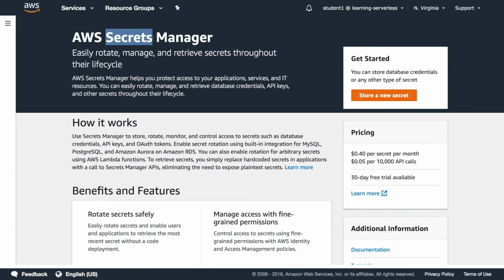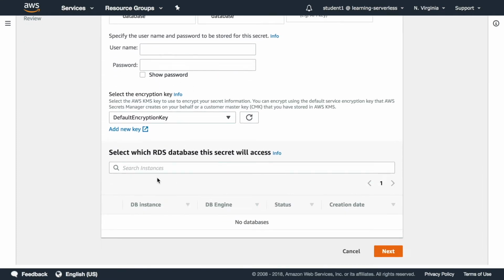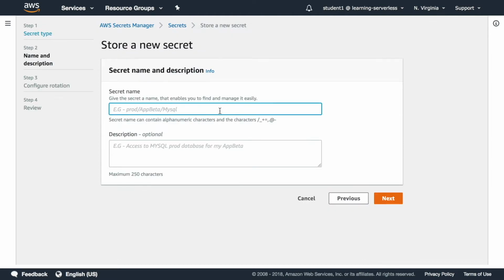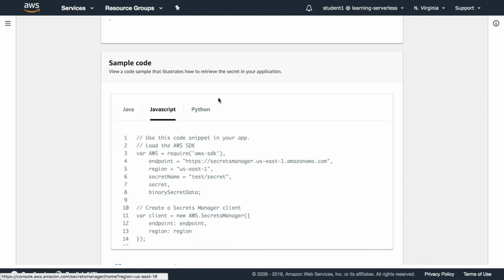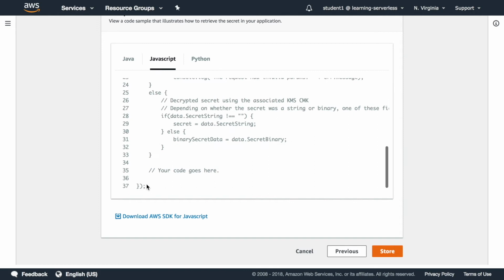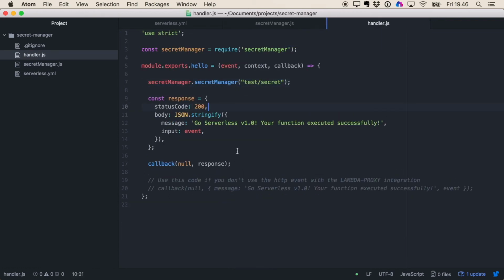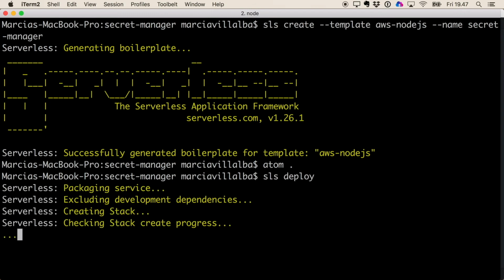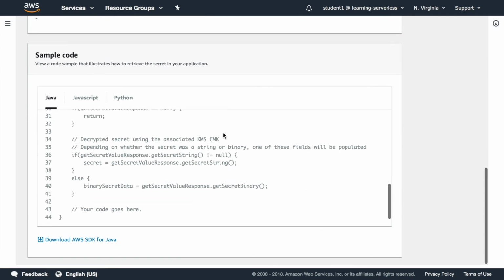Using new AWS Secret Manager with Serveless Framework | FooBar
AWS Secret Manager is a new service from AWS, learn how to configure it using Serverless Framework

AWS Secret Manager is a new service from AWS.
In this video I will show it to you and explain what it does. Also I will show you how you can use it from an AWS Lambda using Serverless Framework.